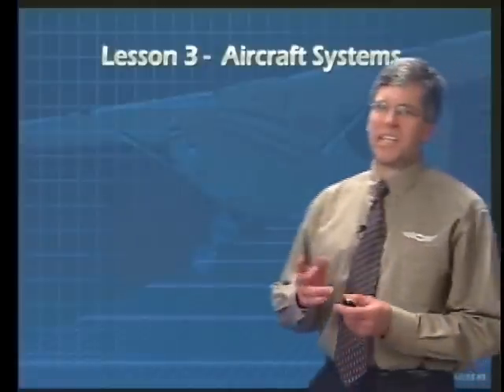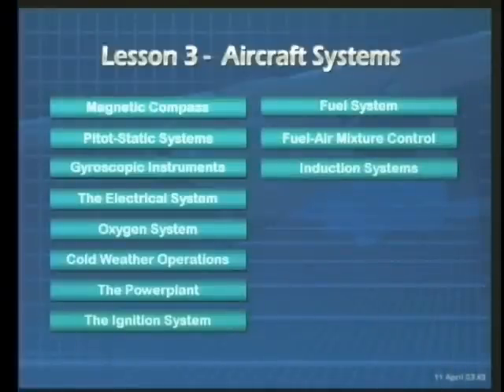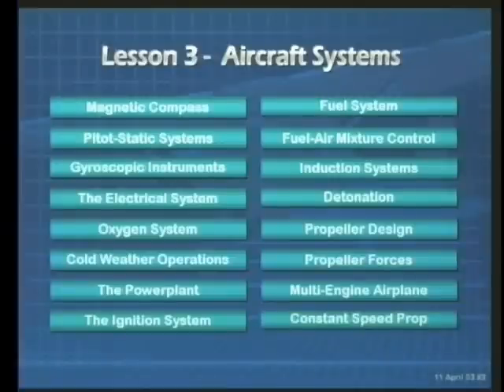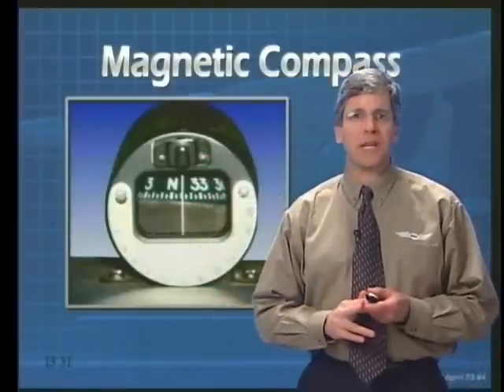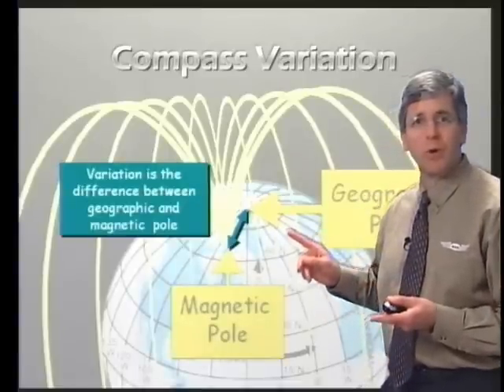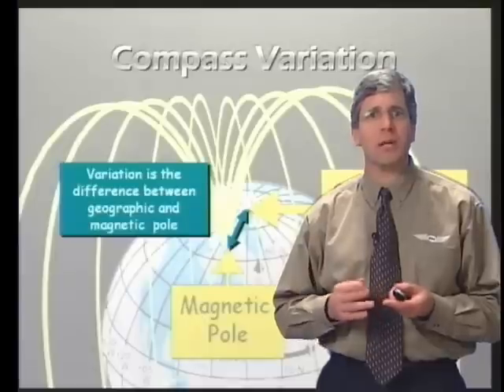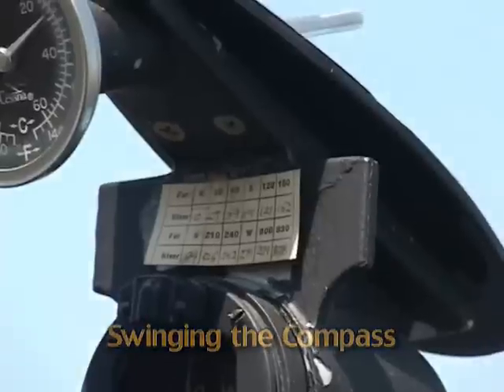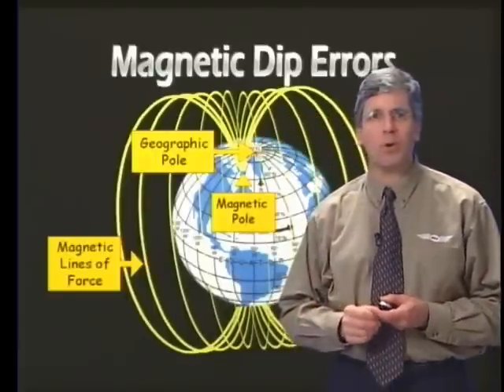CFI - Aircraft Systems Video - ASA (Aviation Supplies & Academics)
Gain the information you need to be a safe, competent and confident pilot with this in-depth, comprehensive ground school on Aircraft Systems. Brilliant animations, 3D graphics and special effects throughout along with expert instructors and terrific inflight footage make this a thoroughly entertaining and motivating learning experience.

Watch just about anywhere! iTunes/QuickTime format, 640x480 resolution, near-DVD quality. Compatible with PC, Mac, iPhone, iPad, iPod Touch, and other mp4 players. The mpeg-4 file will download in just minutes with a broadband connection. Once downloaded, the file is yours to keep and view as many times as you like.